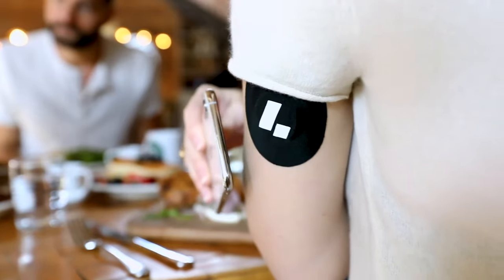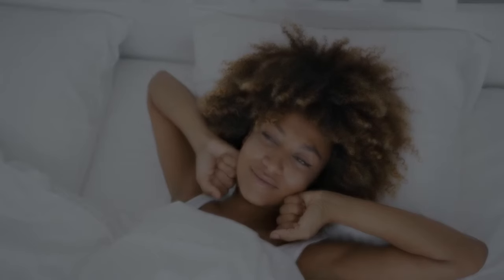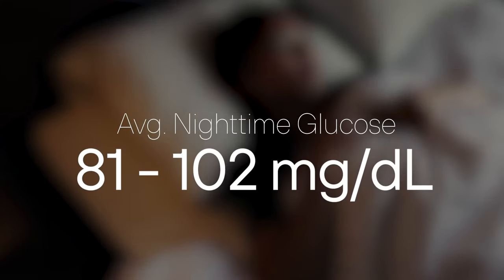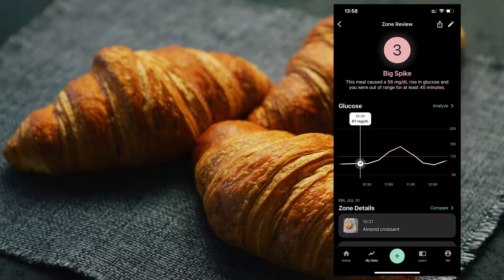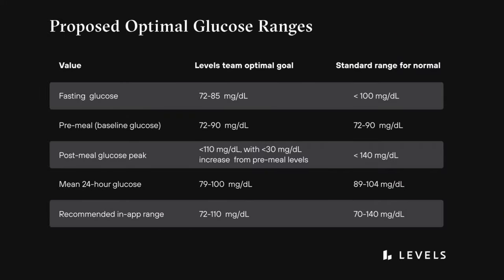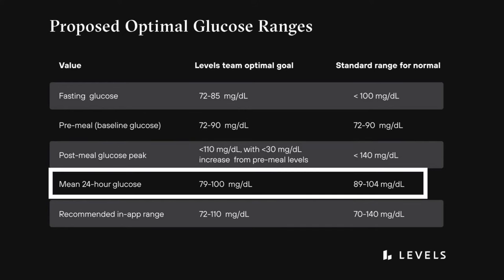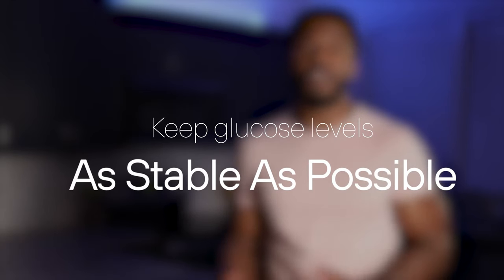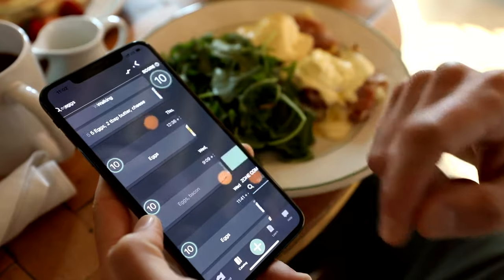Understanding Blood Sugar Levels & What Should Your Levels Be? The ULTIMATE Guide to GLUCOSE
Content Creator, Austin McGuffie, (AKA Metabolism Mentor) covers the ultimate guide to blood sugar. Everything you need to know about a healthy blood sugar range.

0:00 What should my glucose levels be
1:31 Distinction between normal and optimal blood glucose levels
2:18 Optimal glucose ranges
3:14 Minimize post-meal glucose levels
3:21 Keep glucose levels as stable as possible
3:33 Keep fasting glucose in the low-end of normal